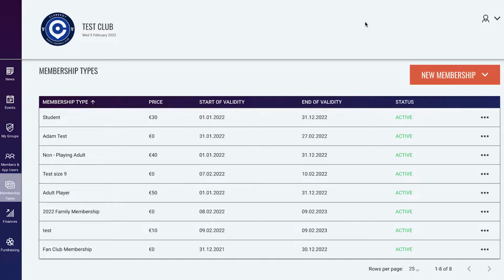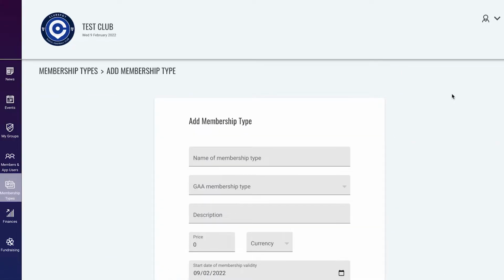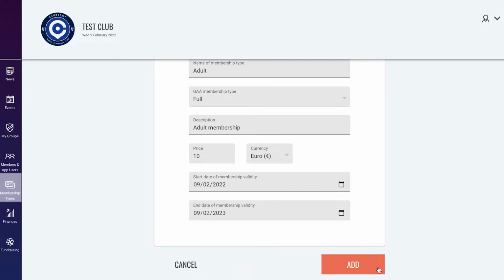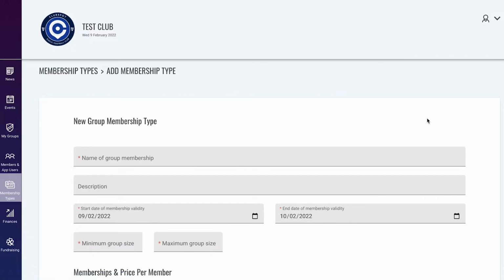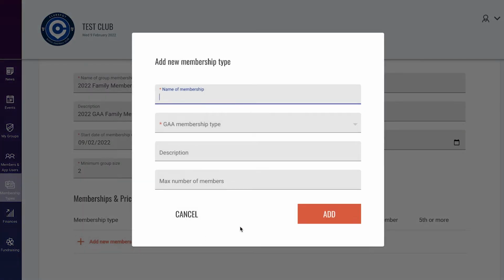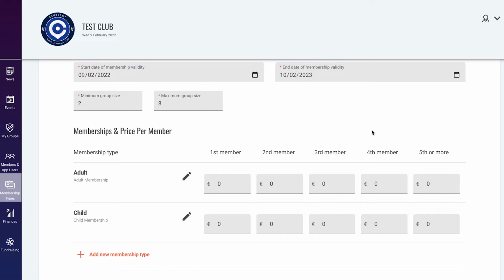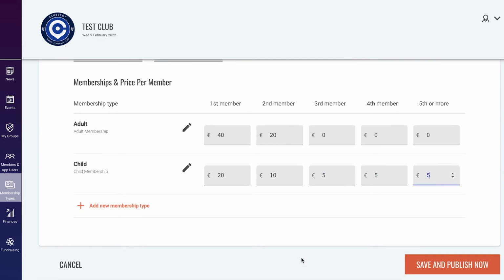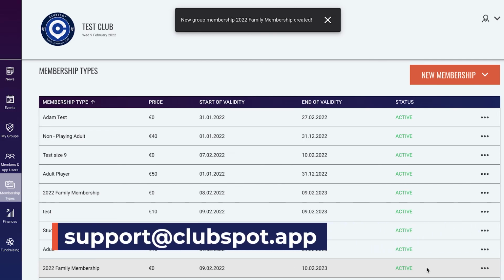Membership Types Feature Tutorial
This video will take you through the Membership Types feature on the ClubSpot Admin Portal. In this tutorial, you will learn how to create and publish both single and group memberships to your club's app. By publishing your memberships to your club's app customers can buy the memberships they want with just the click of a button.